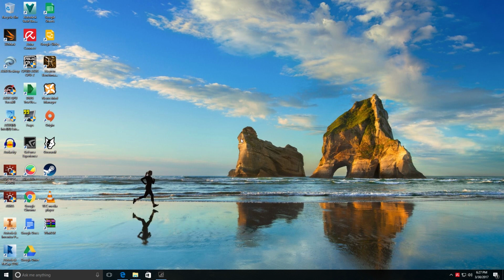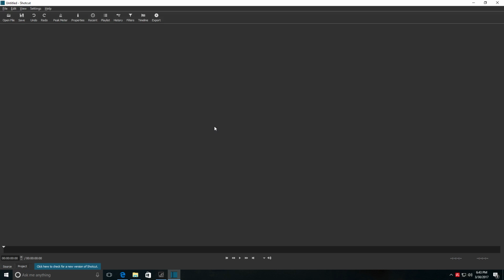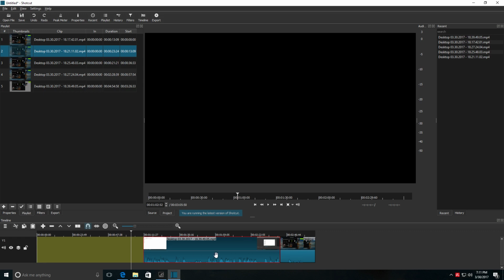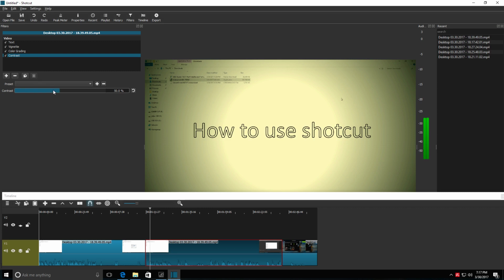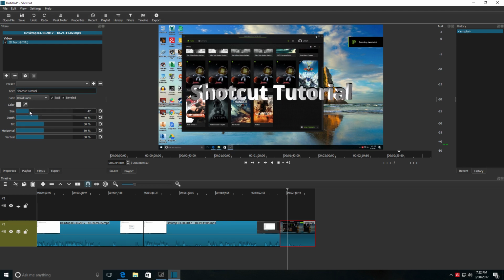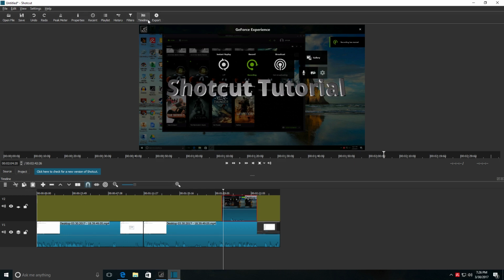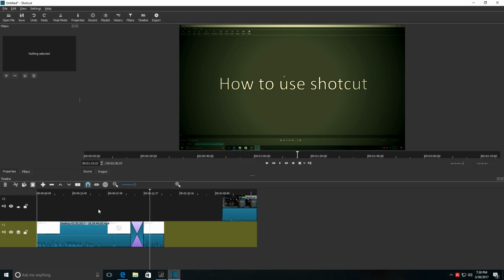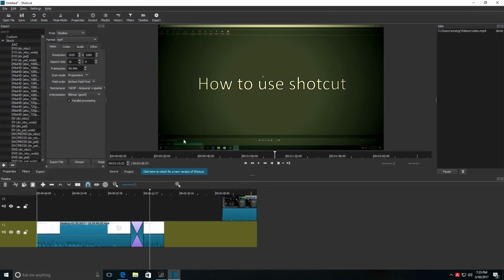Shotcut Video Editor Basic Tutorial (how to download and use)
Shotcut Video Editor is a great open sauce free video editing software that supports a variety of file types and up to 4-K. It leaves no watermark when exported, it has very complex features meanwhile it is very easy to use because almost everything is under the same place (the filters tab).

(it is very long, I have time-stamps in the description)